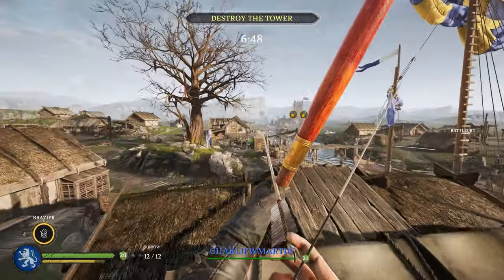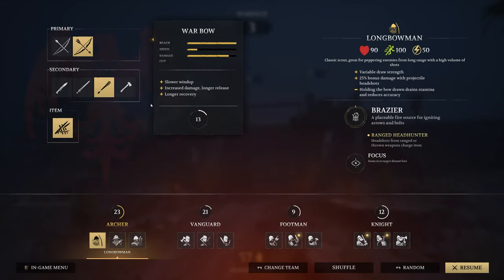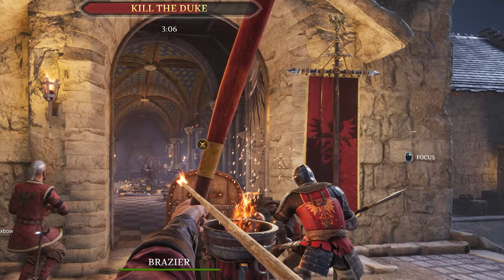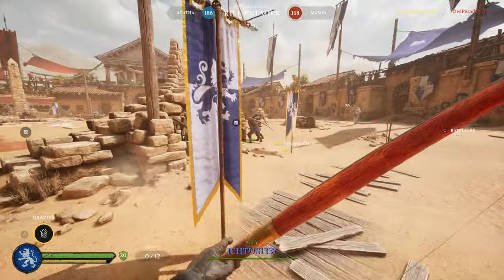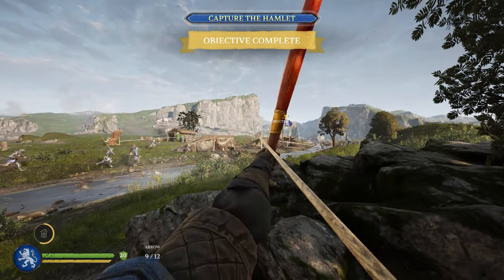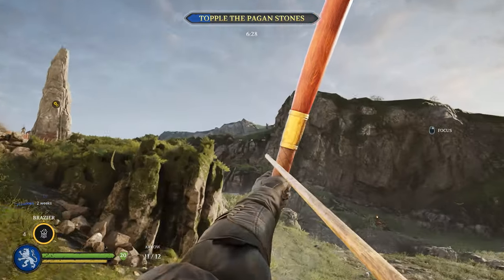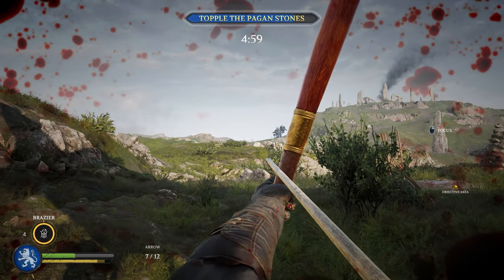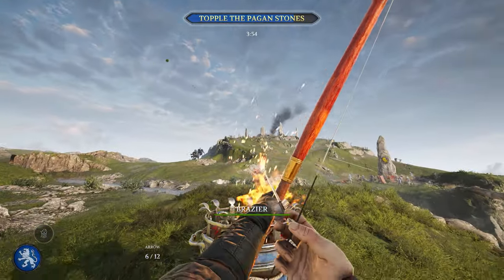Chivalry 2 - ARCHER - CLASS GUIDE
In this video we take a deep dive into how you can play the archer class in chivalry 2 the best way possible! We also look at some of the weapons and the pros and cons of using them all and what strategies are the best ones to utilize when in a match! We also dive into what can improve your archery skills as well as taking a general overview of what sub-class makes the most XP and which sub-class that is the most efficient!